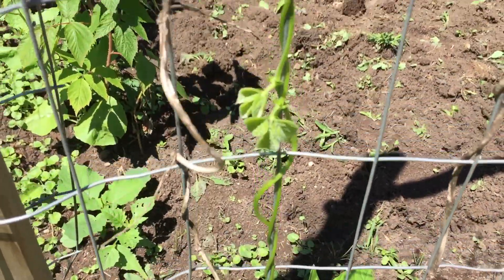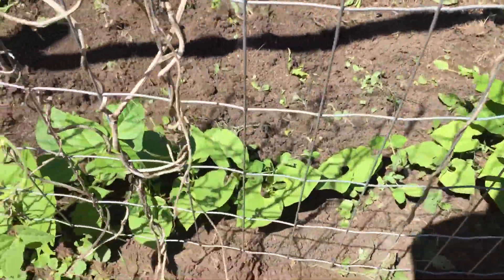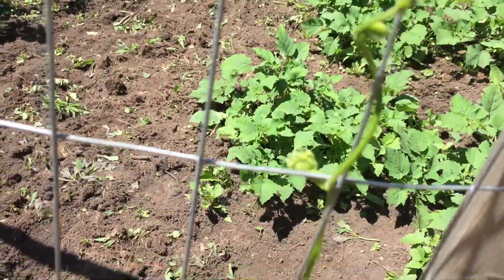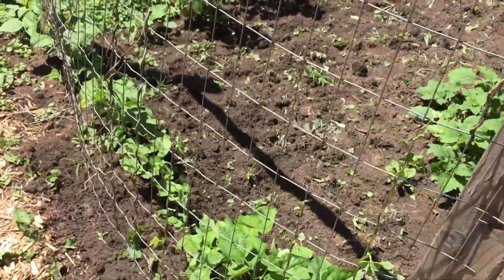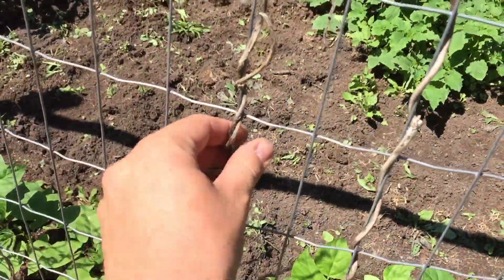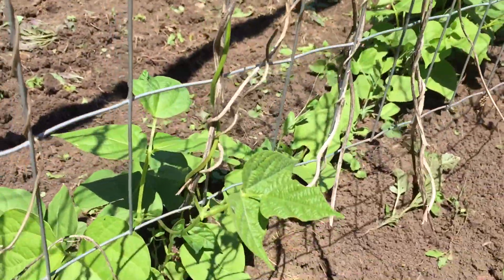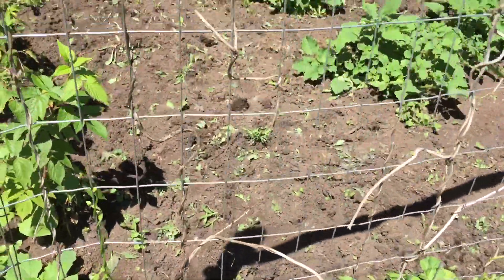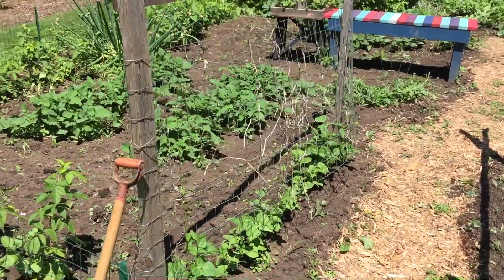Minute Gardening - Pole Beans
Pole beans are amazing.  They will climb as high as you let them, but the more energy they diver to climbing the less energy they'll have for producing beans.

MG-05